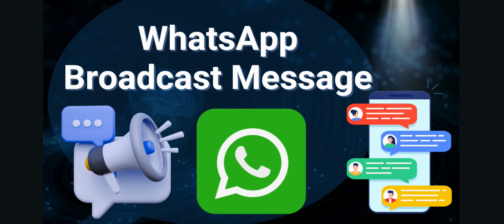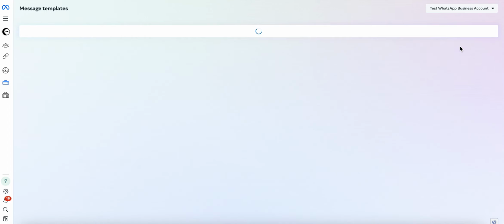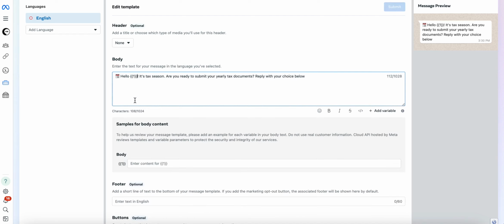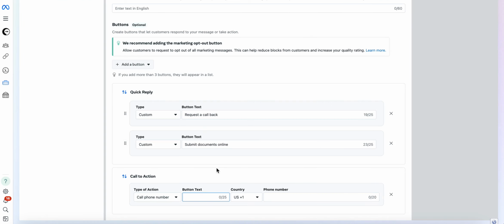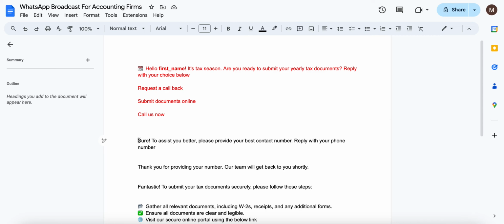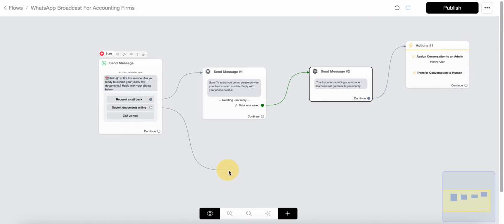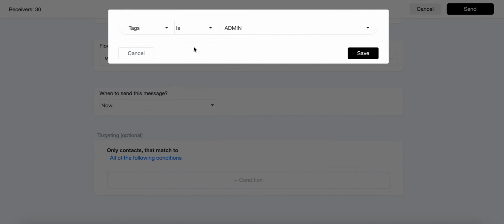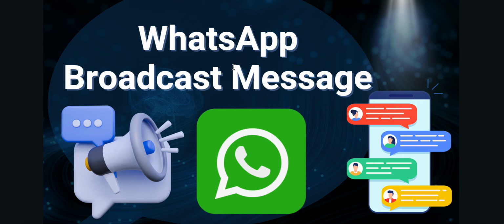Sending WhatsApp Template Messages As Broadcasts For Chatbot Marketing Campaigns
Streamline your messaging with our customizable template messages tailored for WhatsApp broadcasts, ensuring effortless and effective communication with your audience.